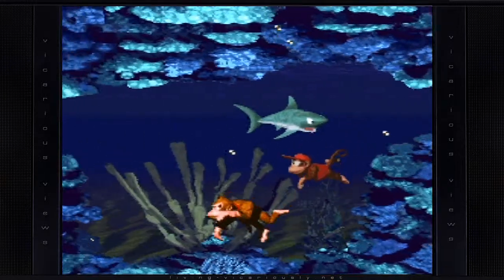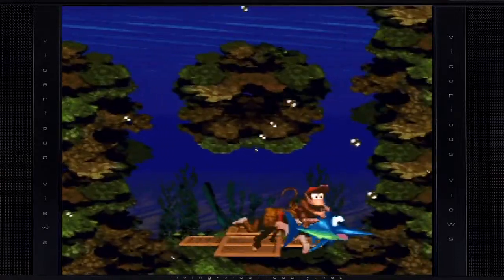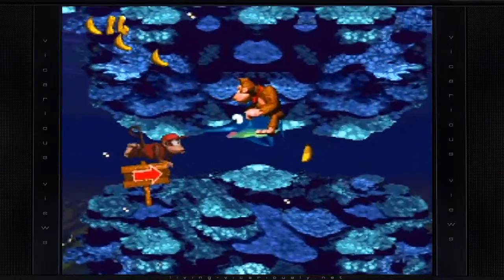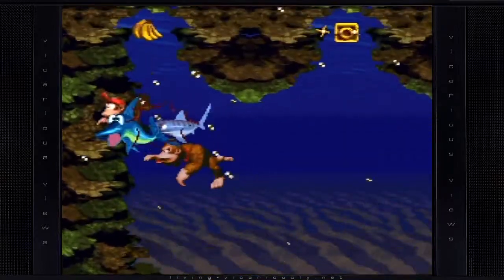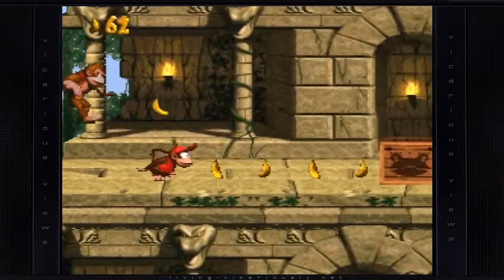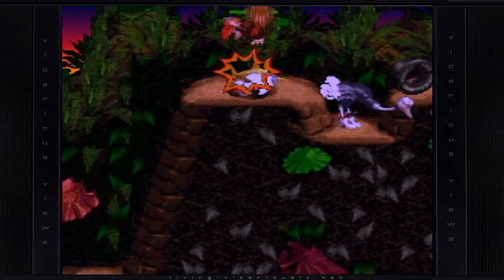Vicarious Views #14: Donkey Kong Country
A high-quality review of Donkey Kong Country on the Super Nintendo.